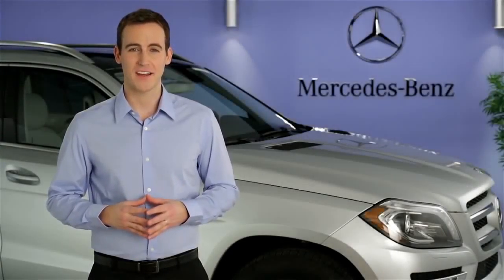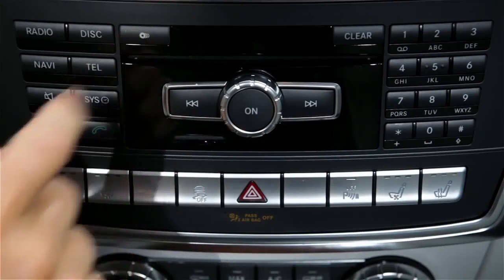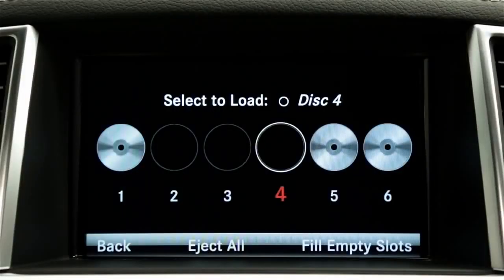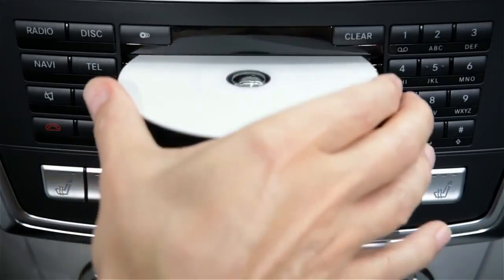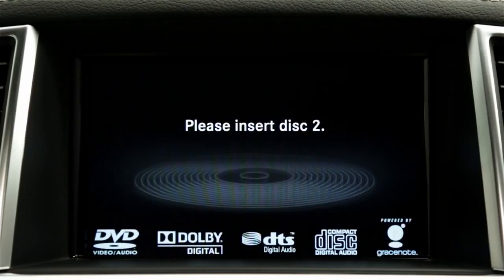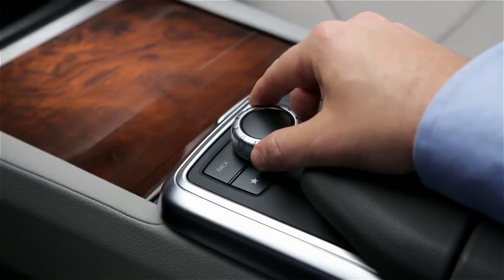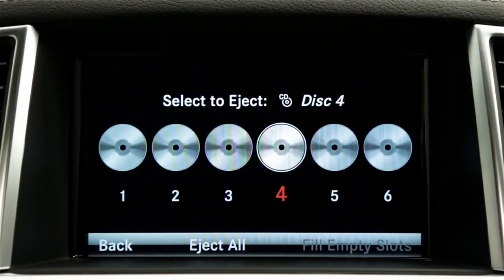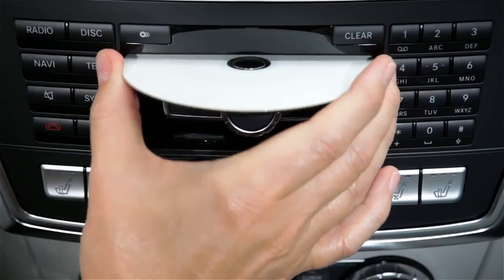Load Eject Disc Changer COMAND Mercedes Benz USA Owners Support